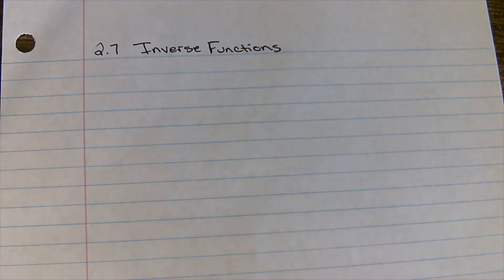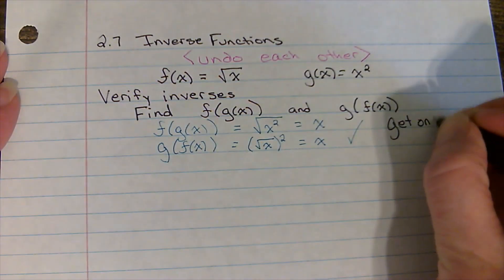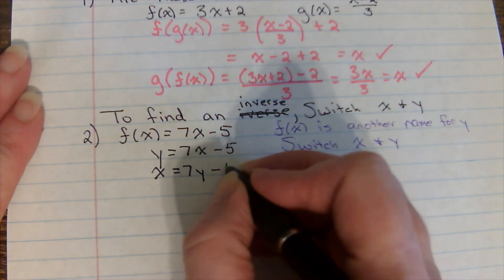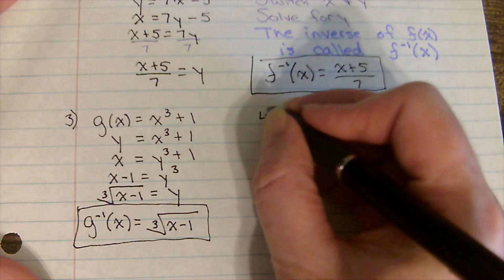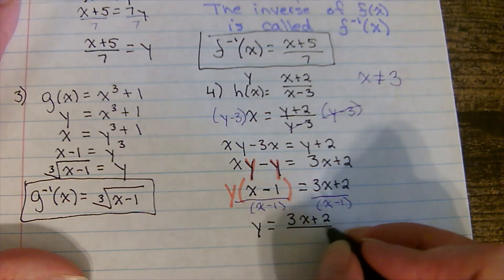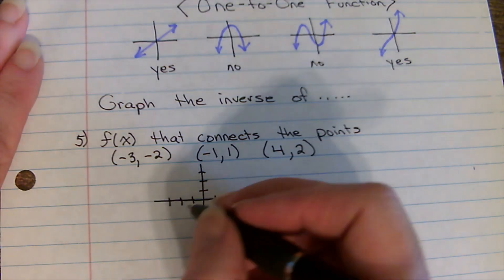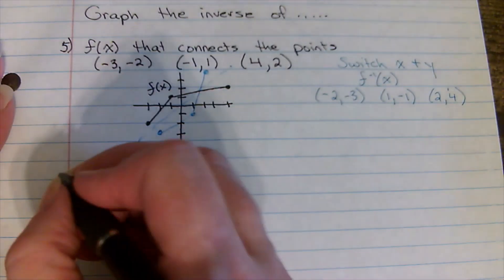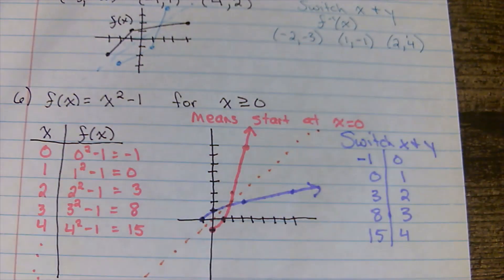MATH 1314 2.7 Inverses